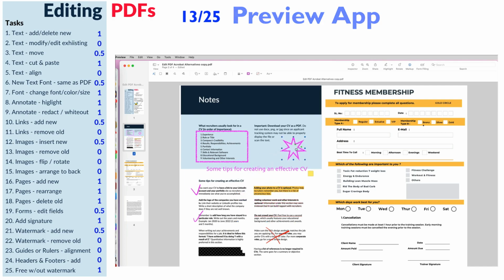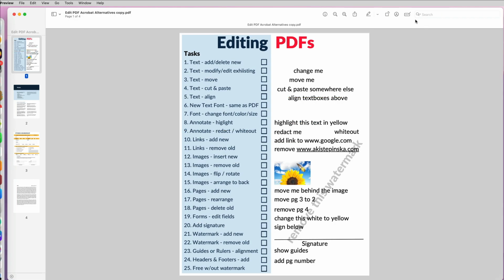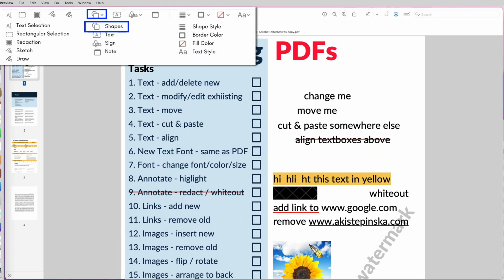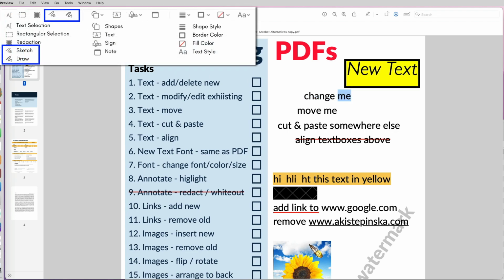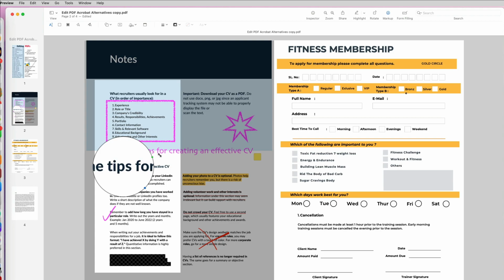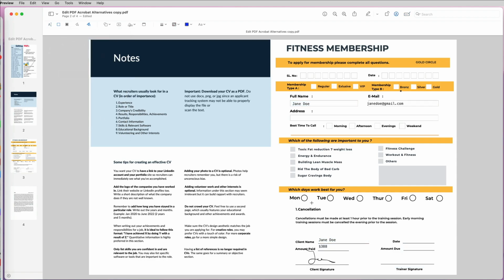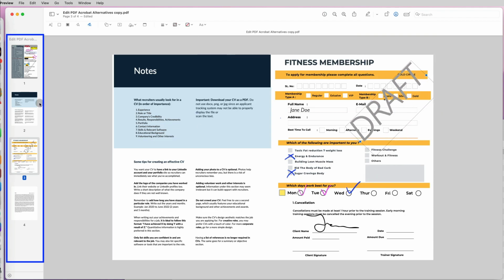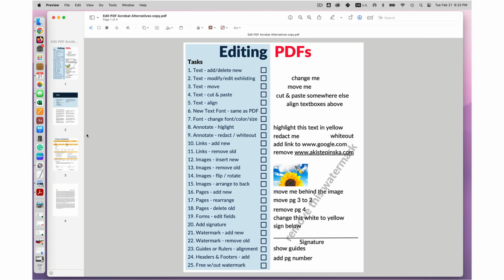How to Edit PDFs with Preview App for Mac Tutorial & Review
Preview App, a free PDF editor pre-installed on Macs, offers tools for adding text, annotations, signatures, redacting information, organizing pages, and combining documents. Though it can't edit existing text or easily insert new images, it allows exporting PDFs to images, password protection, and restoring previous versions. It’s a good, free option without PDF size limits or account requirements.

CHAPTERS---
00:00 - Intro
01:13 - Highlight in PDFs
01:54 - Editing Menu
02:43 - Redact Text
03:24 - Add New Text
04:32 - Sketch & Draw
05:35 - Overlay a PDF
05:45 - Magnify Section of PDF
06:17 - Edit PDF Forms
06:47 - Add Signature
08:31 - Organize PDF Pages
08:41 - Combine PDFs
09:39 - Export PDFs as Images
09:50 - Revert to Previous Version of PDF